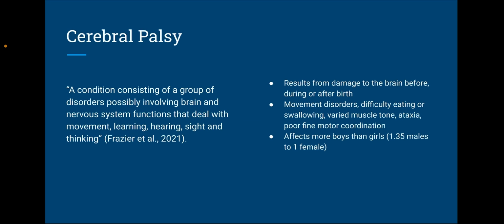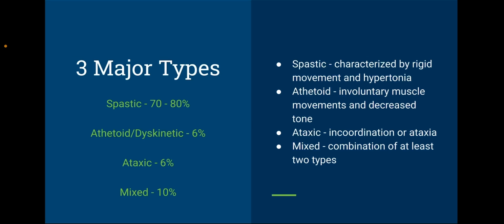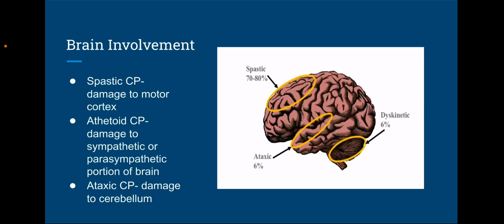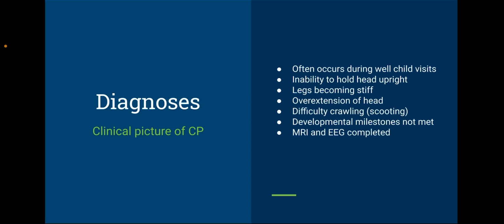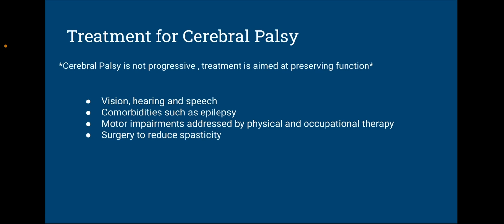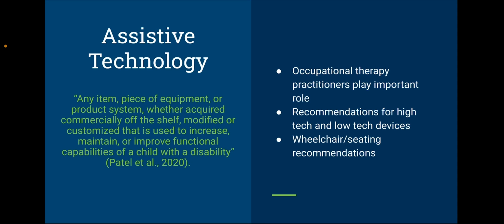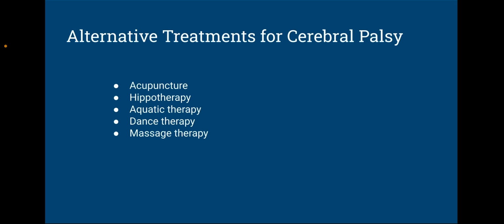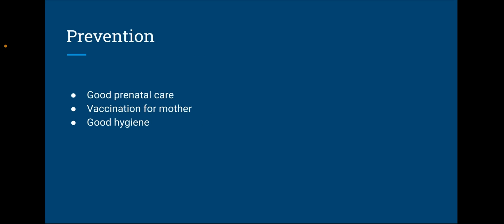Christina Feltner Cerebral Palsy